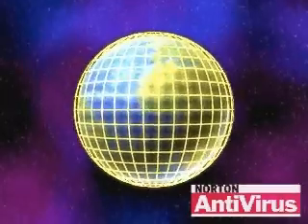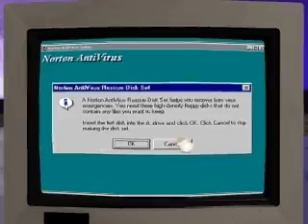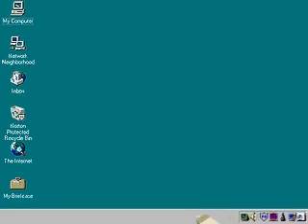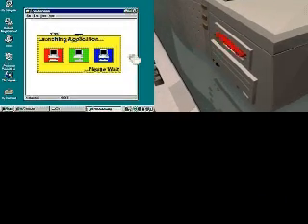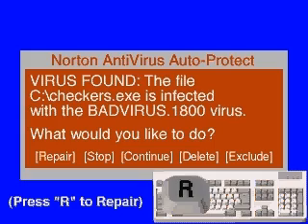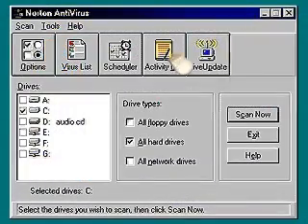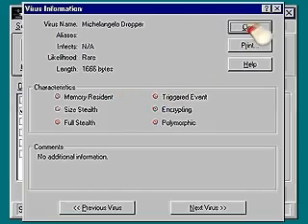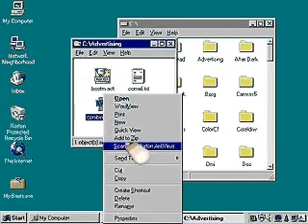A tour of 1997's Norton Anti-Virus 4.0 Deluxe!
A tour of Norton's Anti-virus 4.0 Deluxe (1997).

"Eliminate today's viruses and tomorrow's new ones." -Symantec